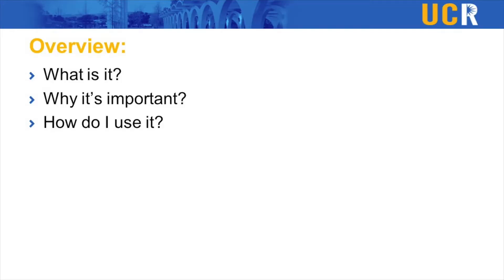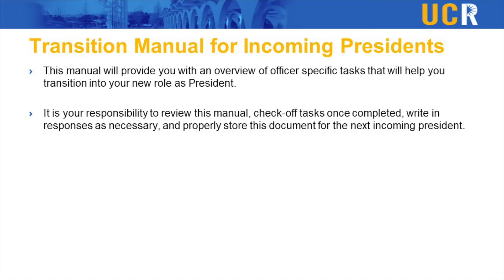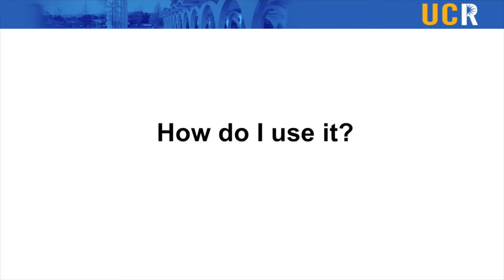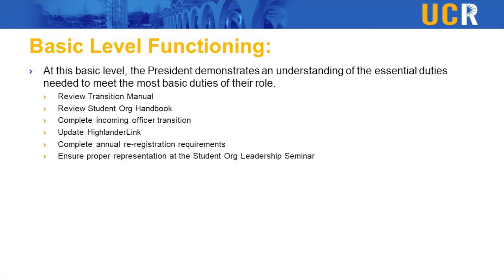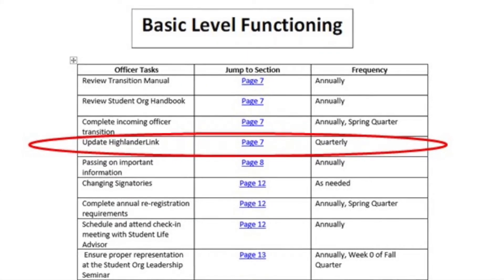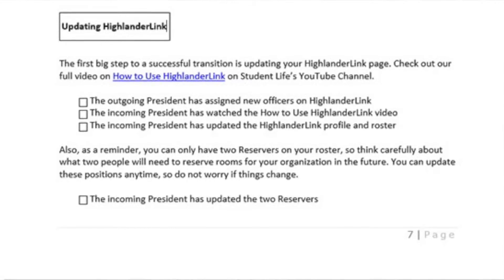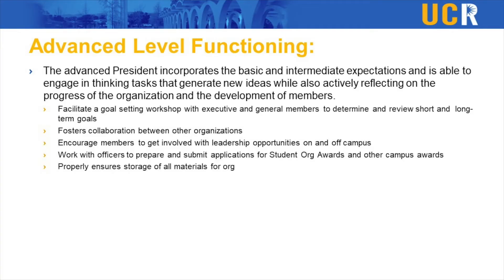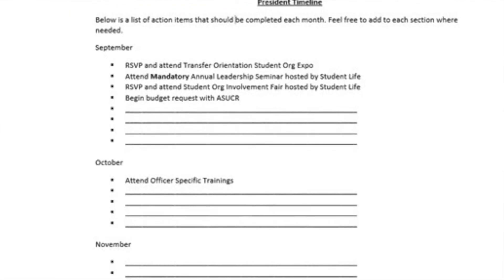Transition Manual Instructions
If you'd like the document for the transition manual, please email your organization advisor below: